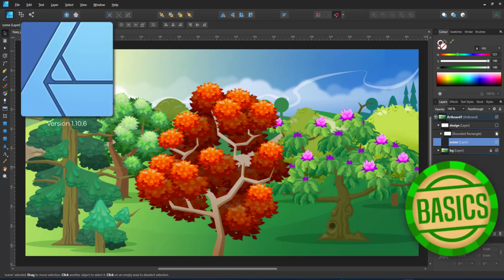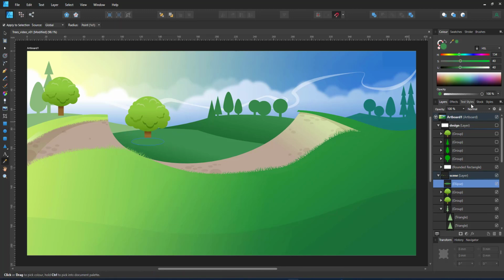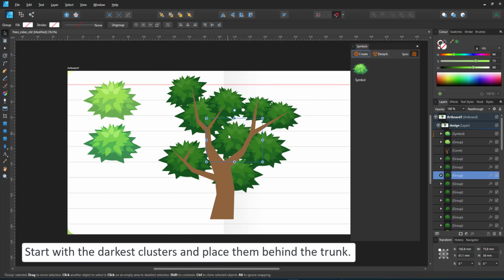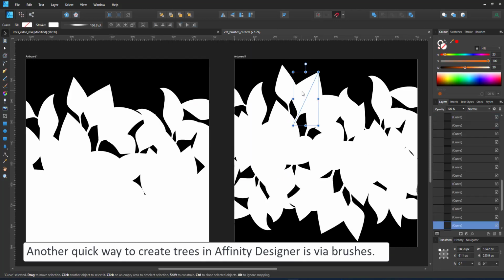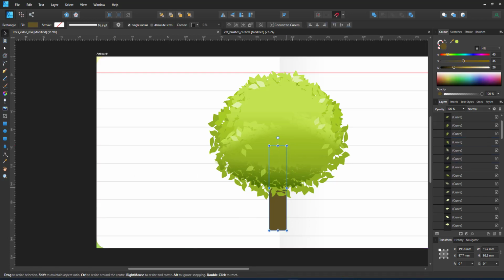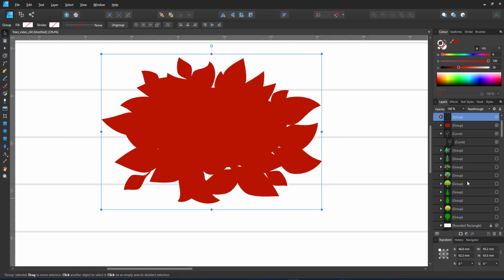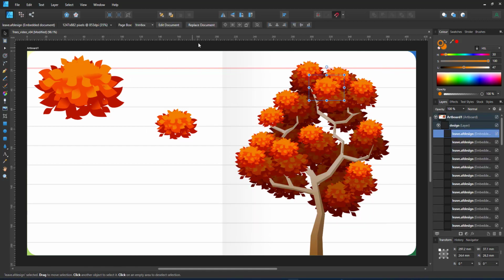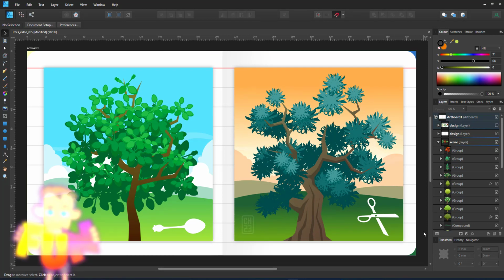Affinity Designer Tutorial - Creating Trees simply and easily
This beginner video tutorial from 2Dgameartguru.com shows six different approaches to creating trees simply and easily.

In this tutorial, I cover easy ways to design trees from very simple icon designs with basic shapes to more complex combinations and modular ways to easily alter and replace parts to alter the look and feel of your design. Learn to use clusters with colour overlays to create the foliage. Use strokes and pressure curves to turn lines into leaves. Apply symbols and embedded objects to quickly edit your elements.